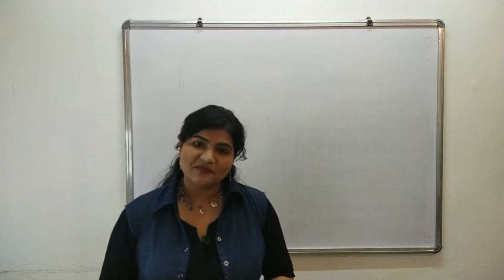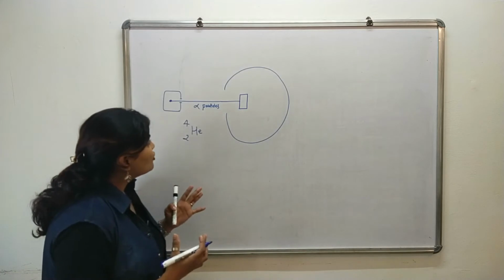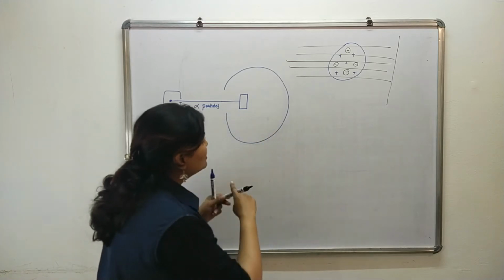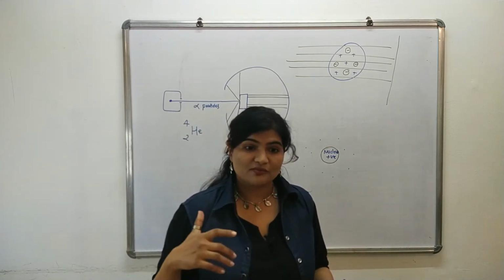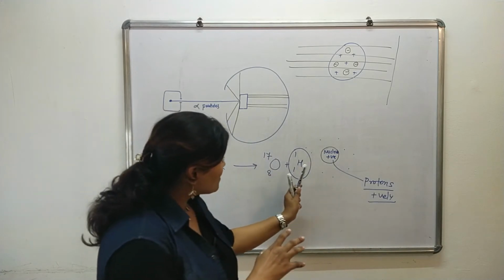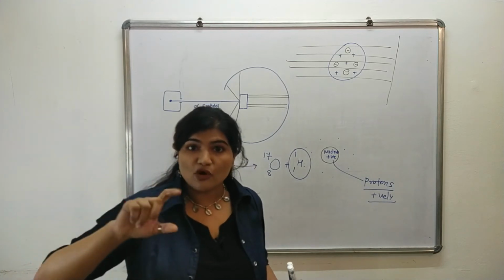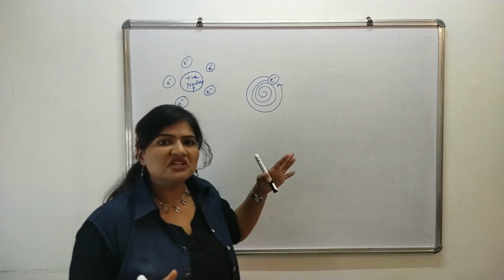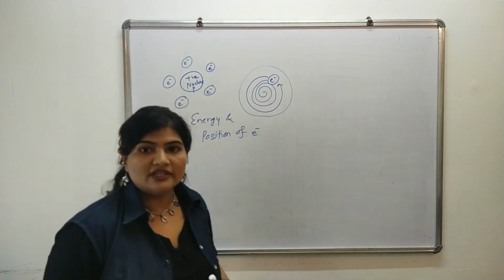History of Atomic Structure: Rutherford's Scattering Experiment, Atomic Model & Drawbacks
Hello and welcome to Be Pharmawise!
Rutherford's famous scattering experiment using alpha particles led to discovery of protons and central positively charged nucleus. Rutherford also predicted presence of neutrons. How he did this exactly? Let's find out in this video.